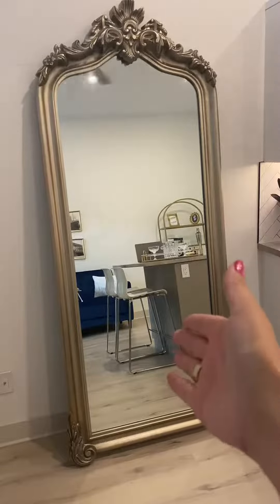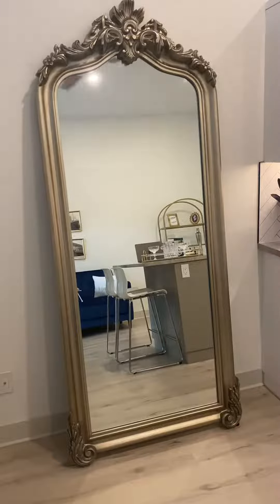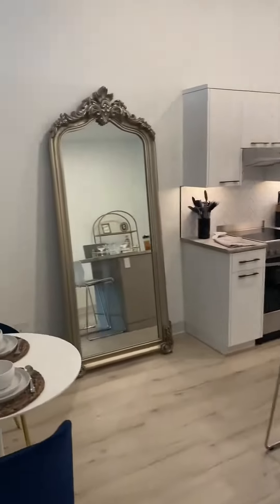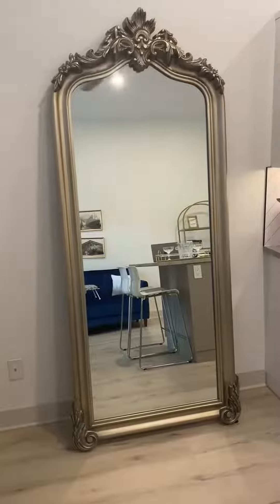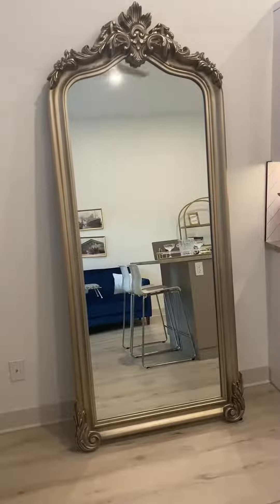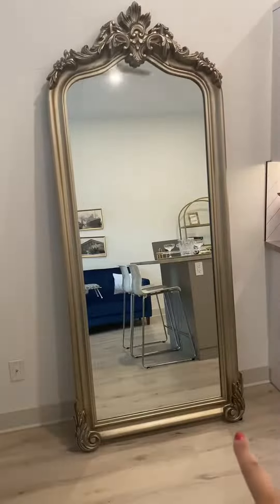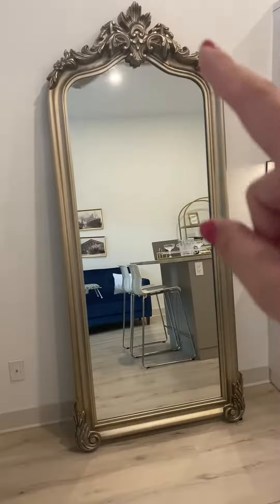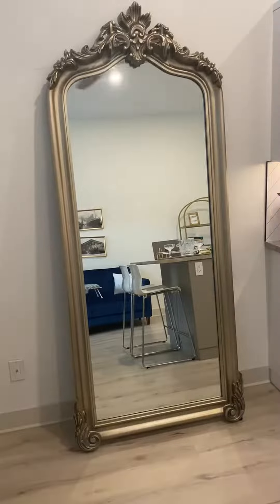Howard Elliott Tudor Full Length Mirror, Oversized Traditional Floor Mirror with Wood Frame Review